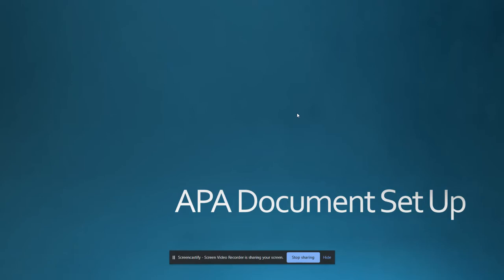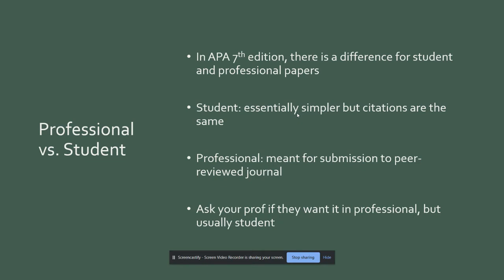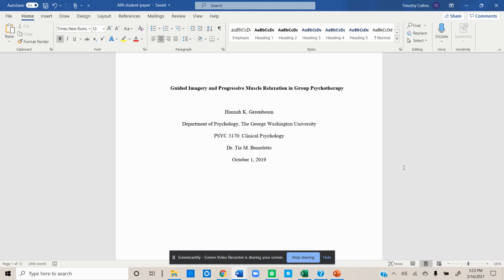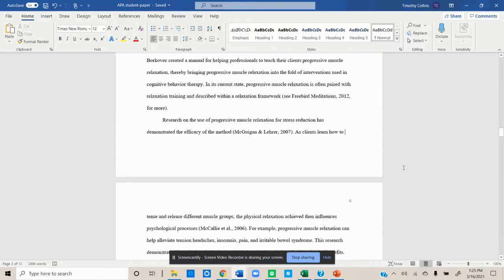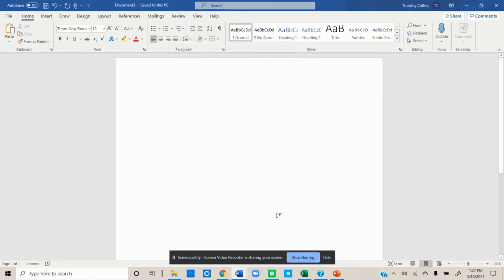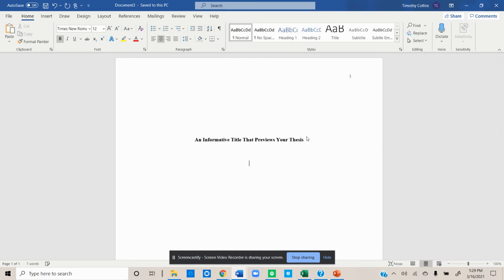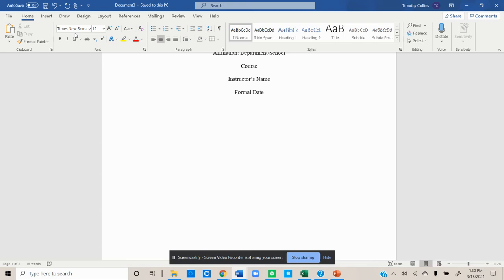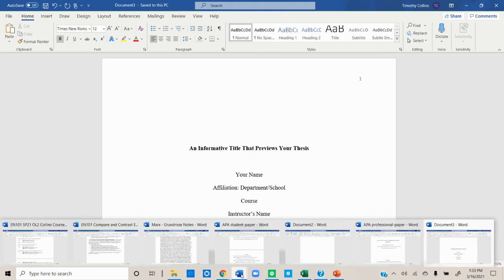APA Paper Document Set Up 7th Ed. Student Version